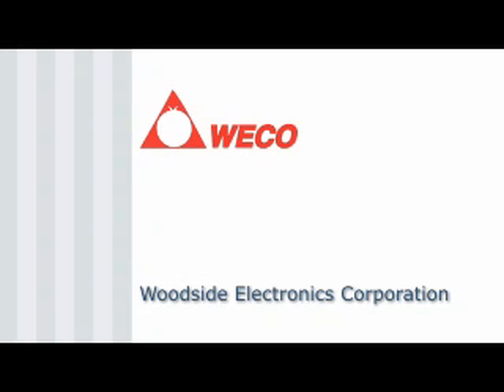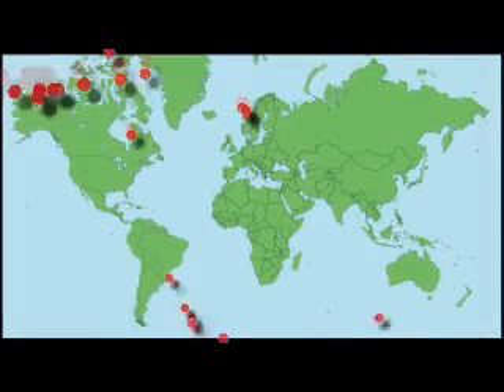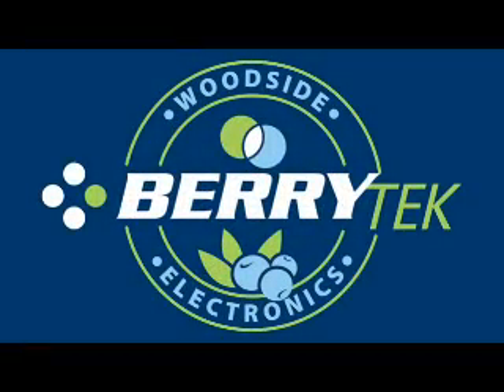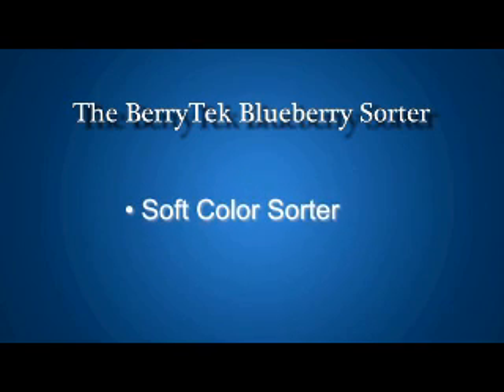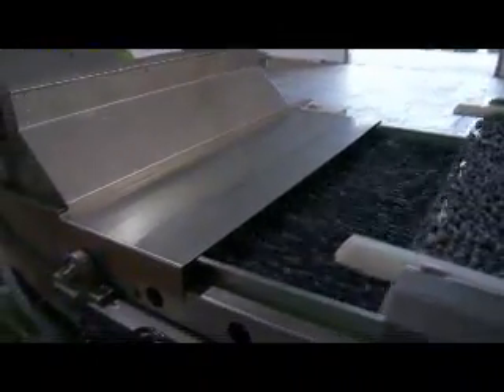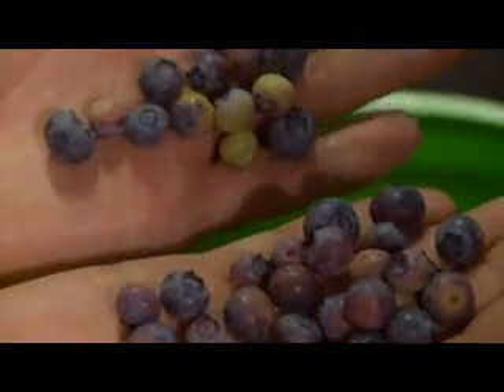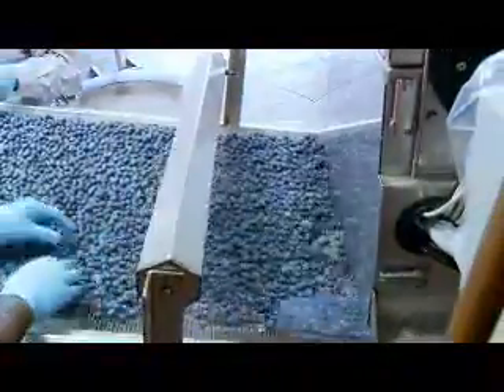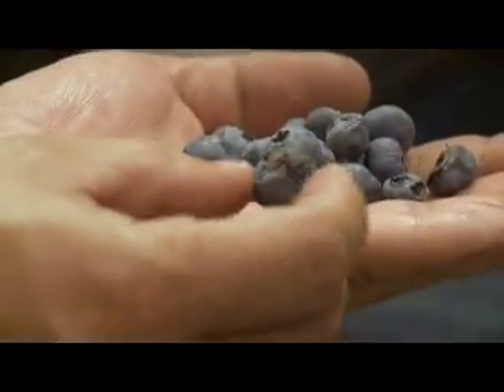Berrytek Colour Sorter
Packaging Automation presents the Berrytek Colour Sorter from Woodside Electronics.

The BerryTek system is a color sorter and soft sorter combined in a single unit. The BerryTek efficiently removes under-ripe (green and red) and over-ripe (soft) blueberries from a population of good fruit. With two sets of cameras, the BerryTek can analyse 100% more surface area of the fruit, meaning half-ripe berries or half-soft berries can be more effectively identified and removed. This combination translates into a vastly improved pack-out quality with increased throughput.

Packaging Automation P/L
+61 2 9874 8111